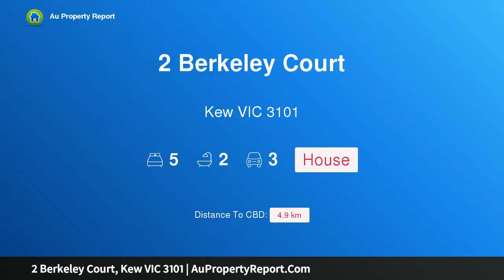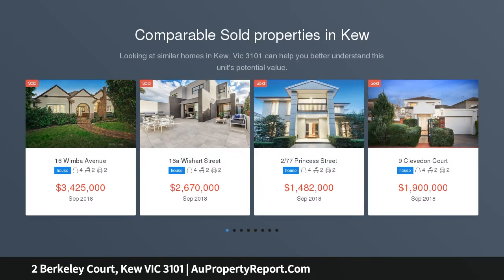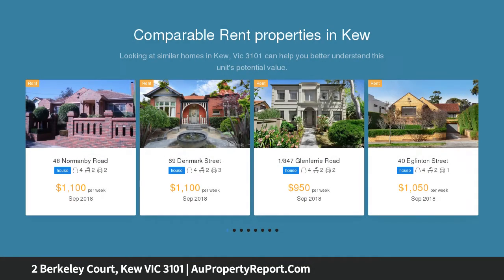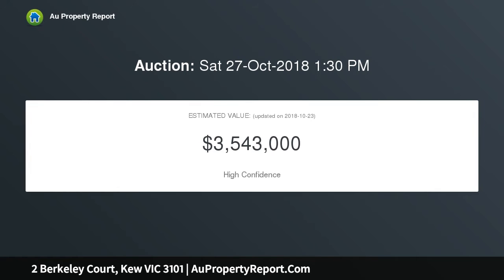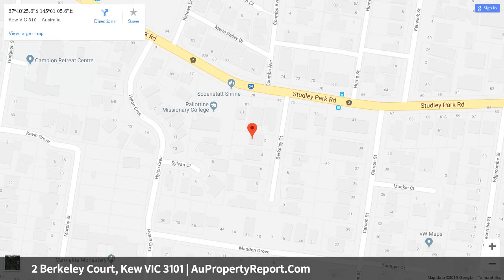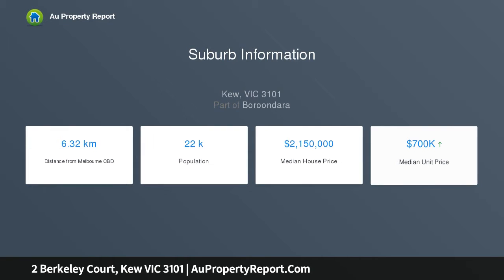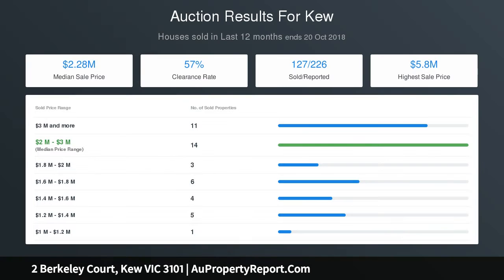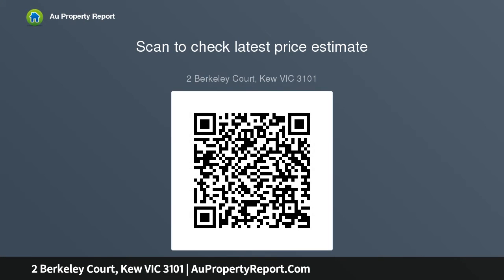2 Berkeley Court, Kew VIC 3101 | AuPropertyReport.Com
2 Berkeley Court, Kew VIC 3101
Property Type: house
Bedrooms: 5
Bathrooms: 5
Car Space: 3
Beautiful English Styling with City Views